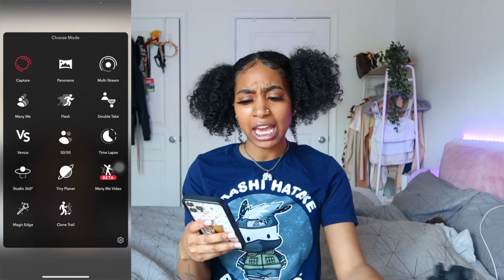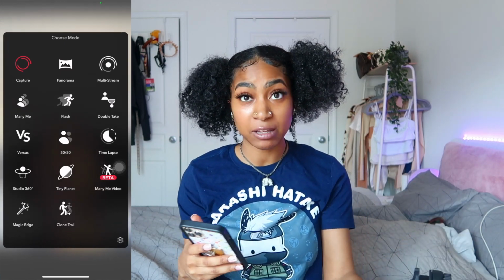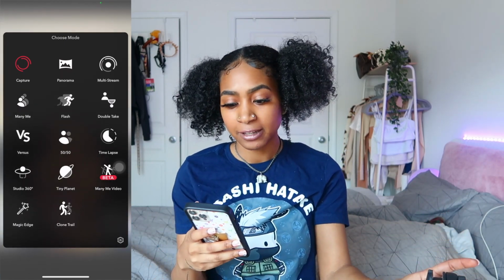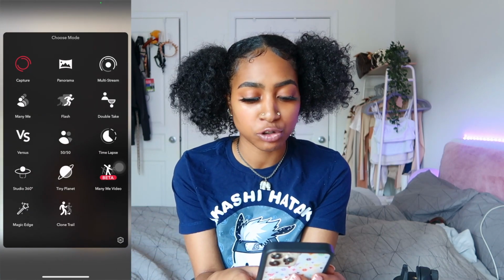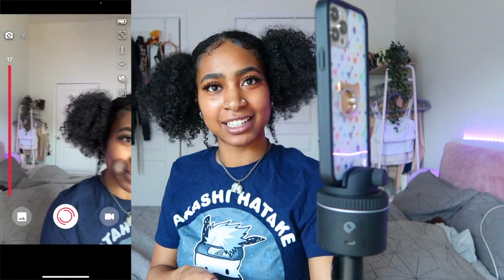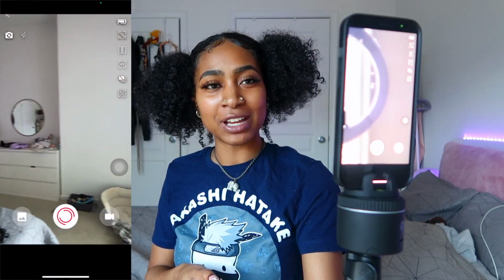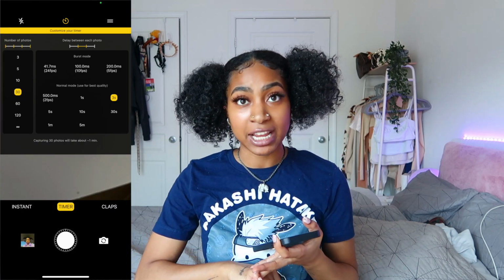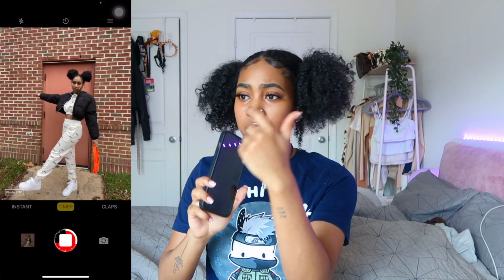How to Take Your Own Instagram Photos 2021: Equipment & Apps to Be Your Own InstaBF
Get in loser, we're learning how to take our own photos! Here's a list of things I recommend to have before taking your own photos and my favorite apps to use!

Part 1 - Equipment & Apps to Shoot

⭐️ other details

Filming Info:
Main Camera
Vlog Camera
Studio Lights
Ring Light